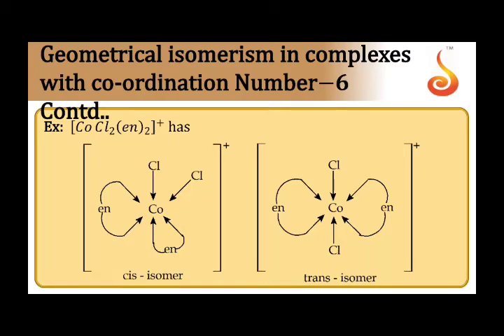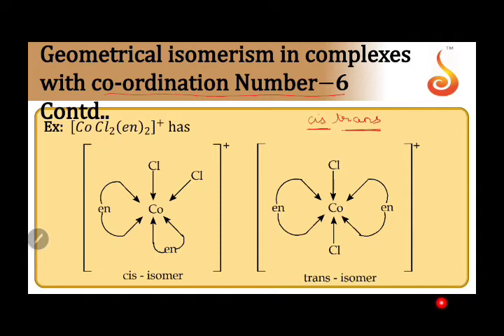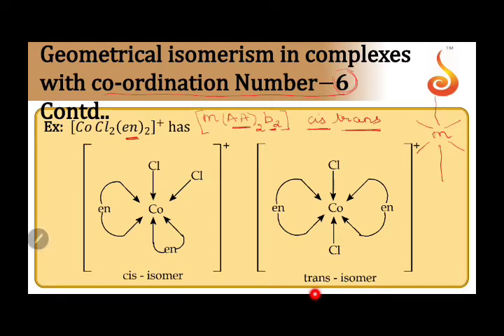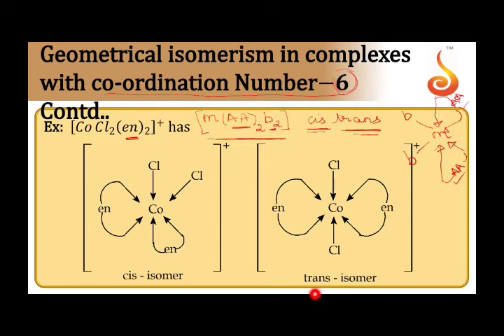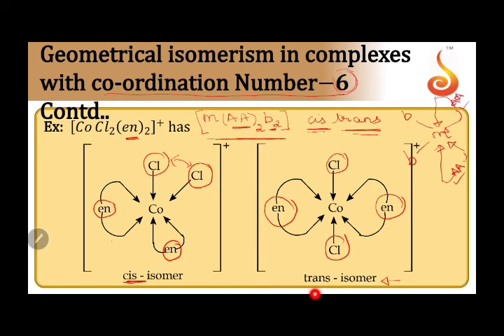PU 2 | Chemistry | Coordination Compounds | Lecture 03 | Slide 34 | Geometrical Isomerism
Welcome to Concept Videos for PU 2! This slide will explain Coordination Compounds. We will focus on Geometrical Isomerism. We are sure you will have an effective learning experience.